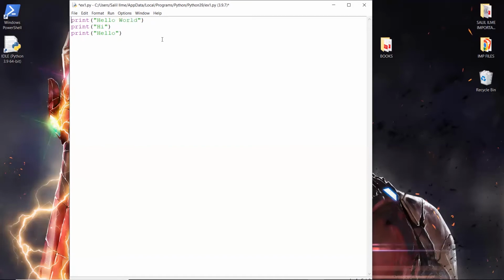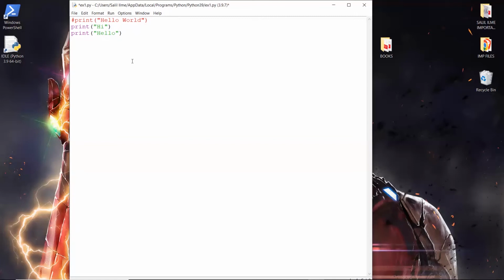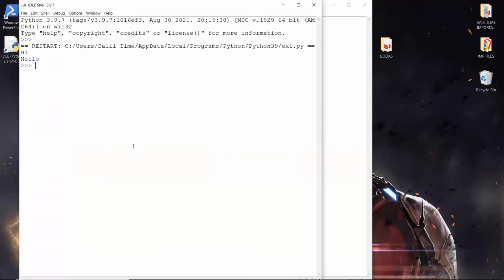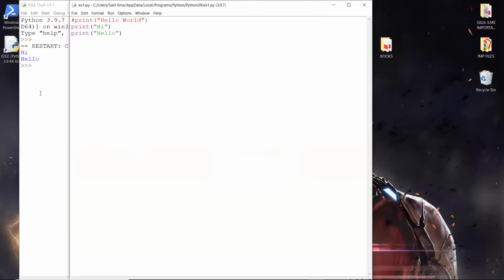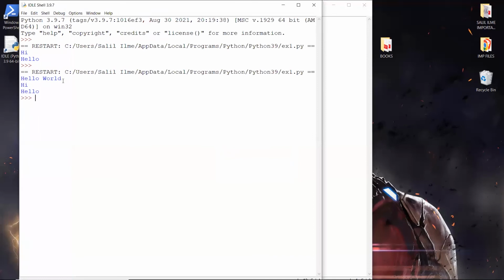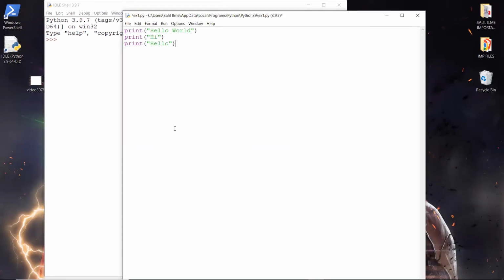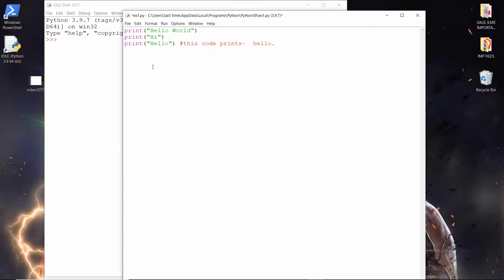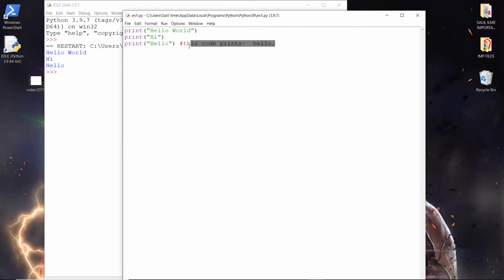Comments in Python in 5 minutes | Python For Beginners | 2022 | DAY 2